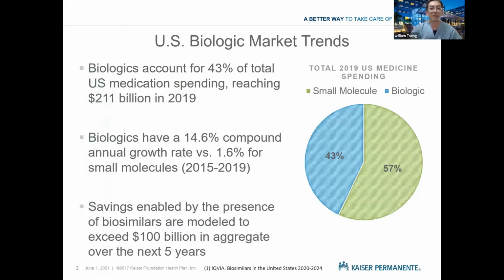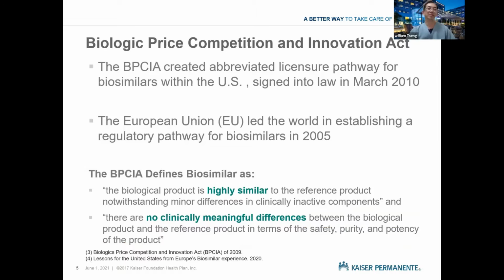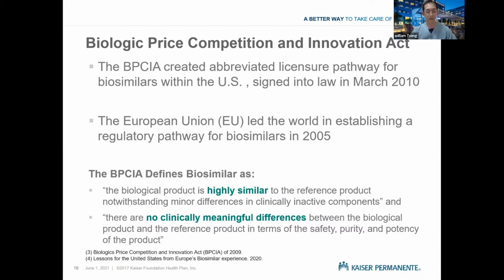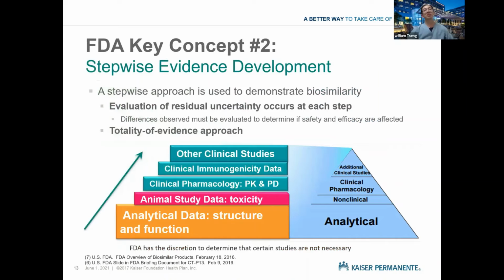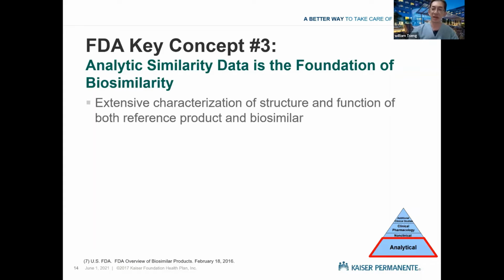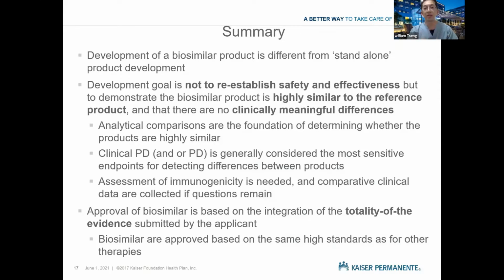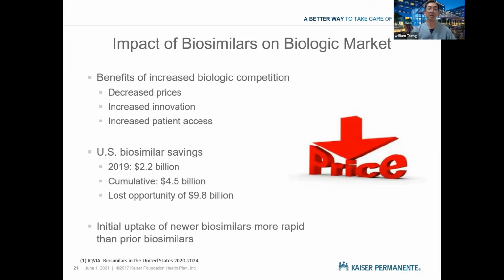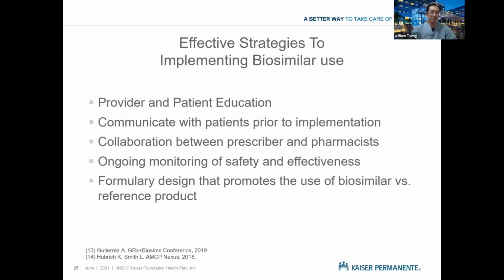June 1, 2021, SDCMS Webinar 'Biosimilars Overview & Policy Landscape'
This webinar will provide an understanding of biosimilar and interchangeable products, including background and terminology. We will also present an overview of the current policy landscape highlighting the regulatory framework, general requirements and key concepts of the developmental process.